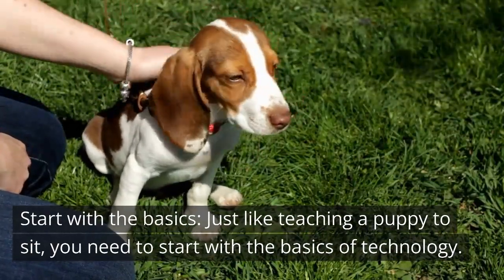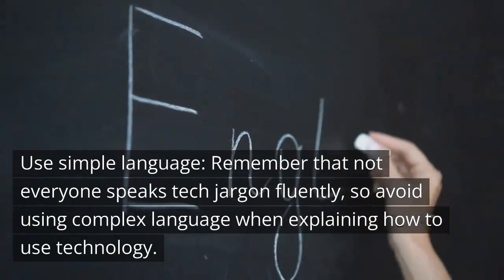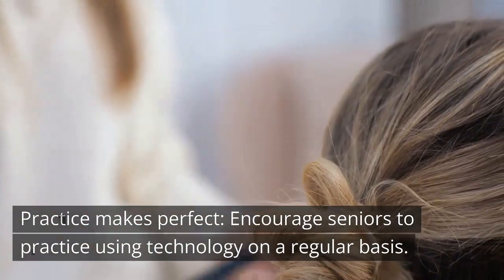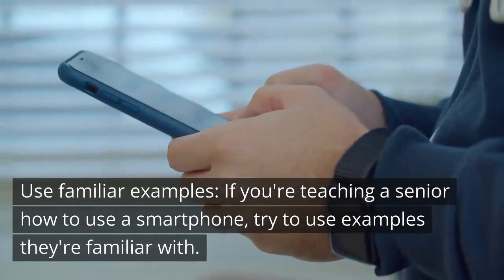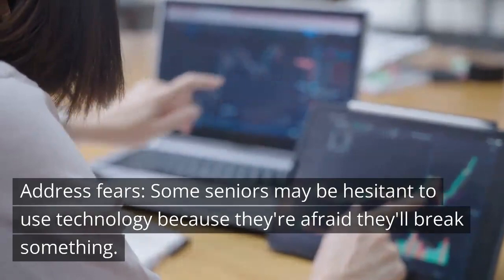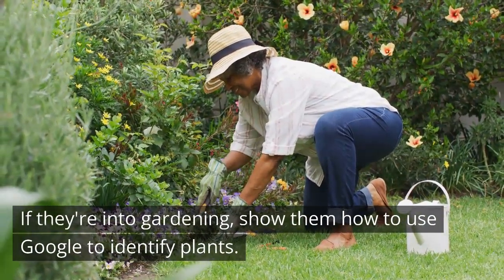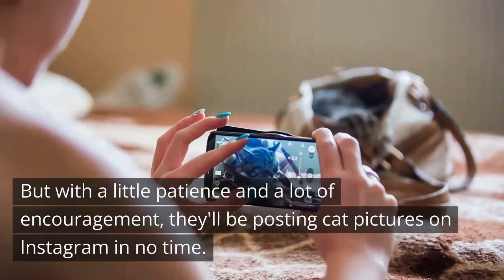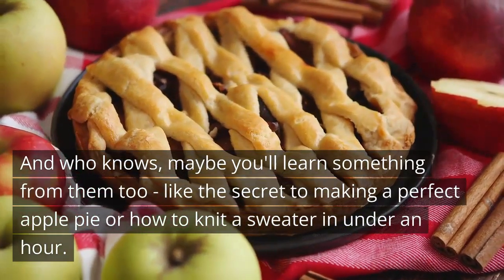Teaching Old Dogs New Tricks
This is something some of us "Old Dogs" on Tech for Seniors do each week via our show